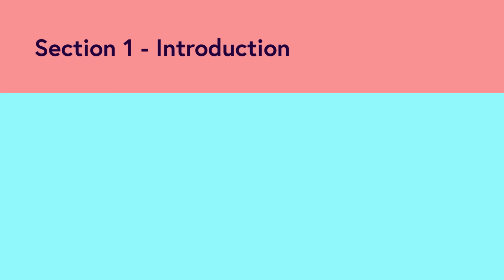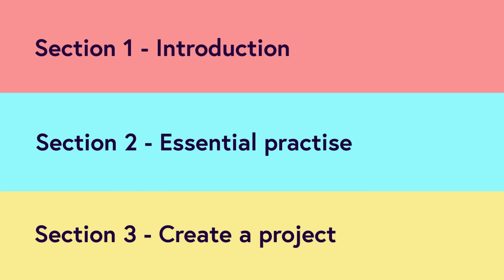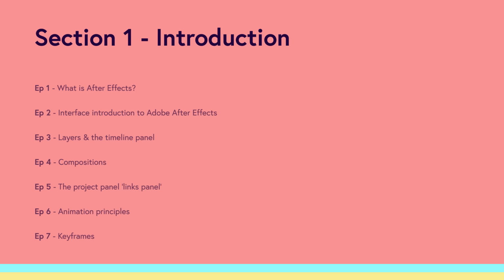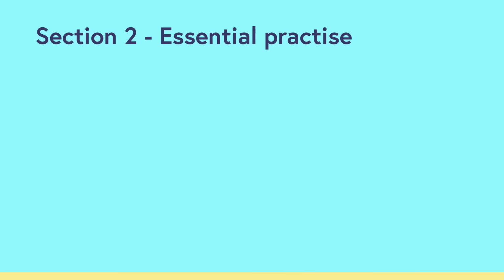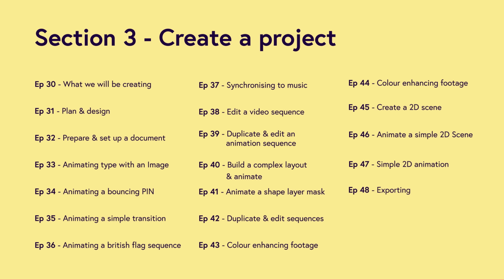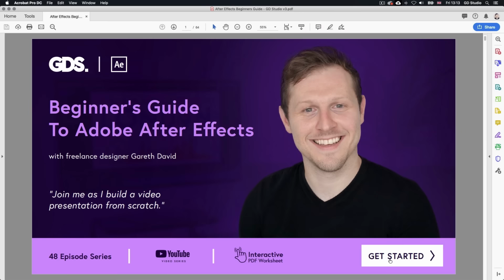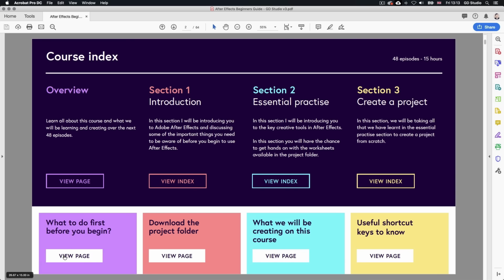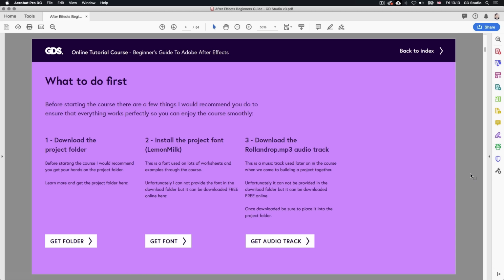The Complete Beginner’s Guide To Adobe After Effects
Welcome to The Complete Beginner’s Guide To Adobe After Effects.

If you are a designer and looking to apply effects and transitions to your video After Effects is the program to edit in.

On this course you will learn all the methods I use to create my videos, so if you have never used After Effects before and want to try some simple animation.

GD Studio